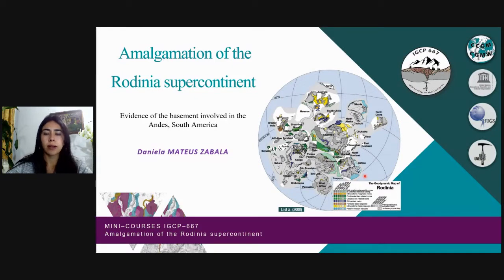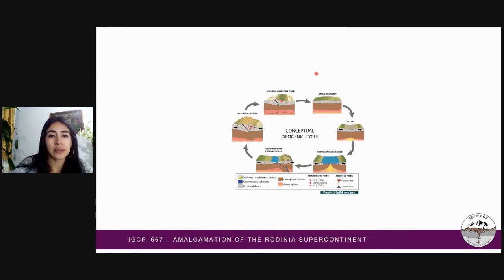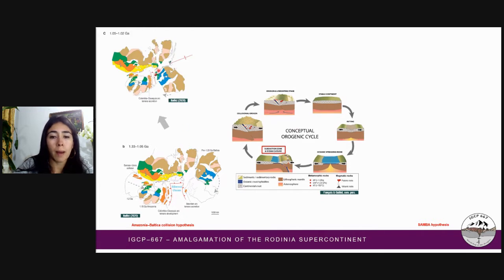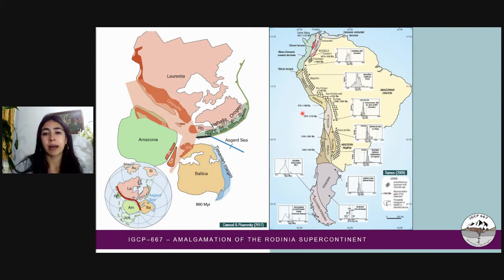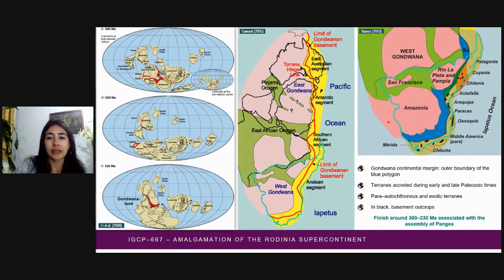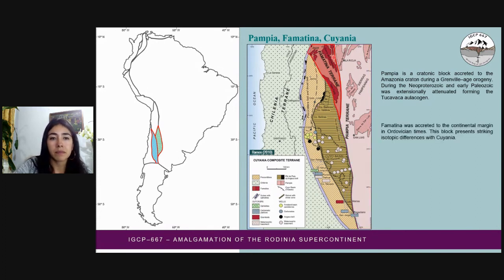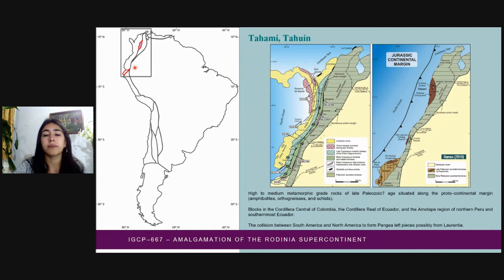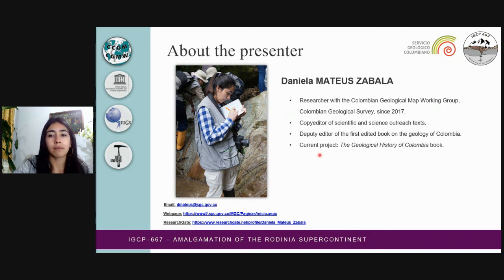Amalgamation of the Rodinia supercontinent by Daniela MATEUS ZABALA - IGCP 667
Evidence of the basement involved in the Andes, South America